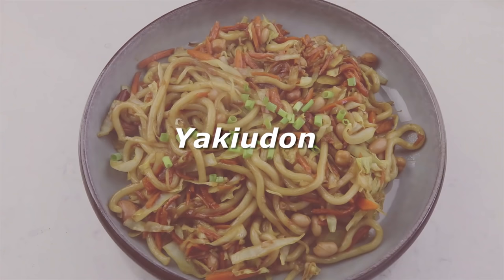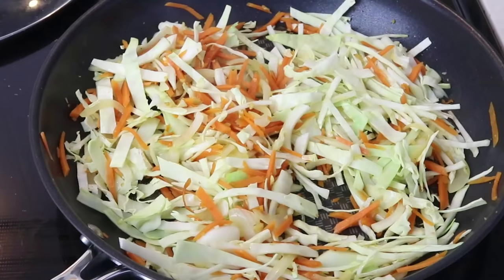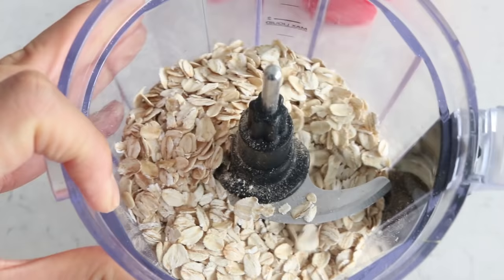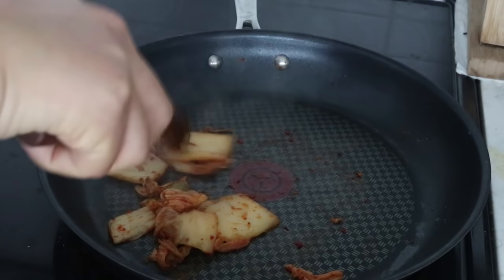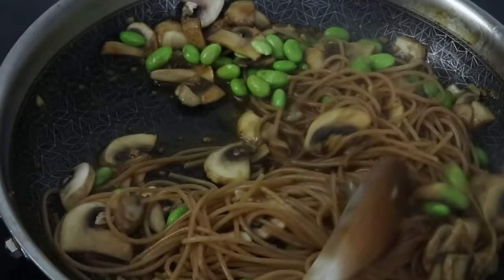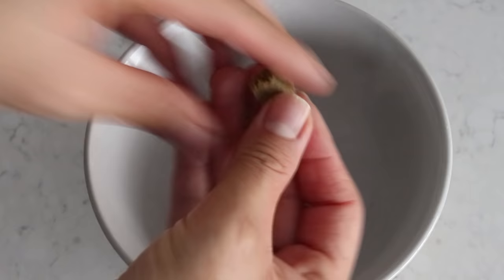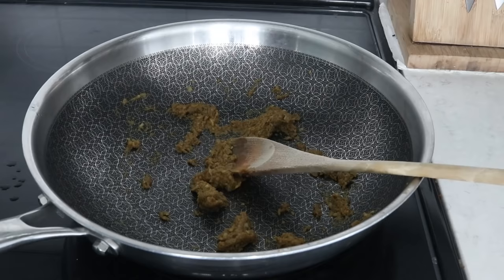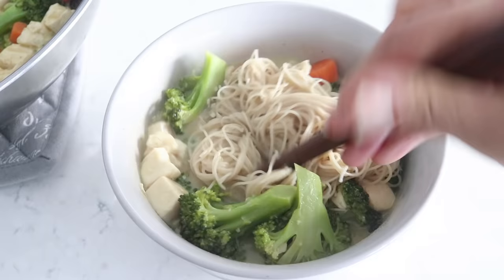WEEK OF VEGAN WEEKNIGHT DINNERS (15 MINUTE BUDGET FRIENDLY VEGAN RECIPES!)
Upgrade your kitchen with Misen’s amazing knives and cookware! Go to

🔴 DOWNLOAD MY EBOOKS (Recipes eBooks + NEW How To Go Vegan Guide!)